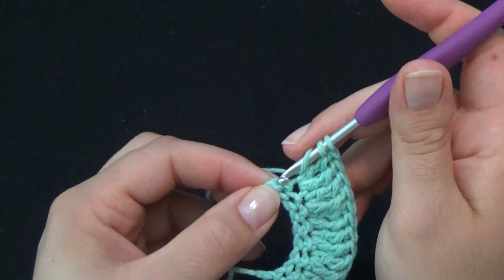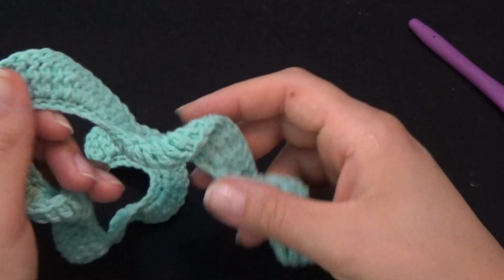Crochet Top Down Open Back Dress (pt. 2/2) + Chart for Sizes 0-12yrs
This is the second and last part for our lovely dress!
We're going to crochet the skirt part, around the neckline and sleeves, the ruffles and the bow!

Etsy Shop